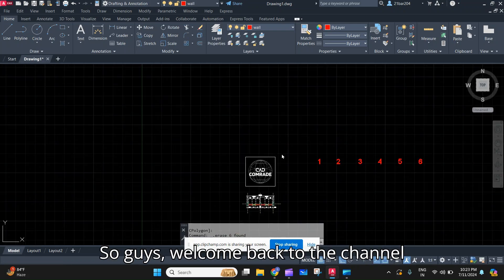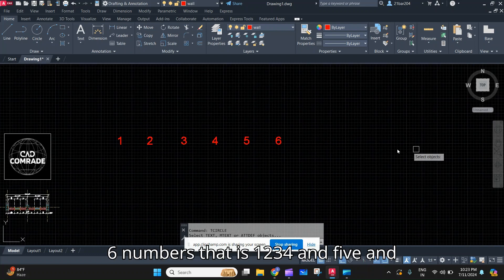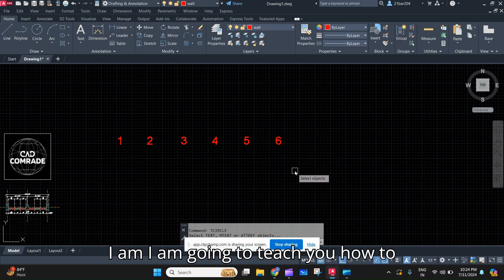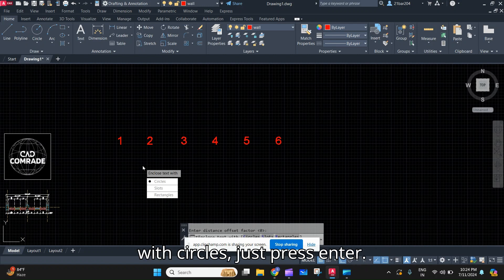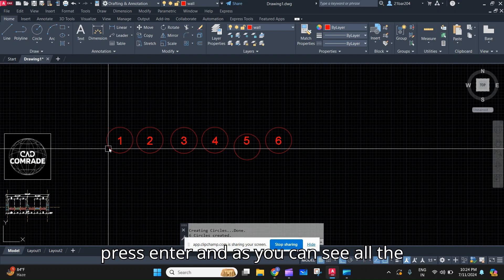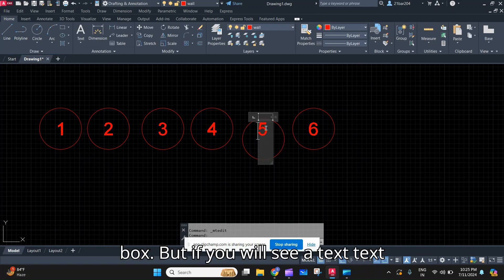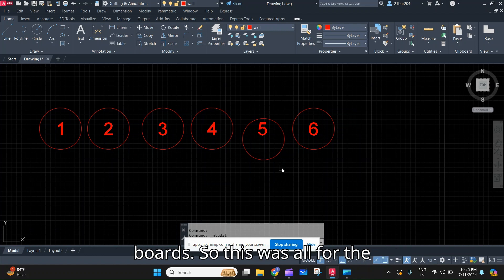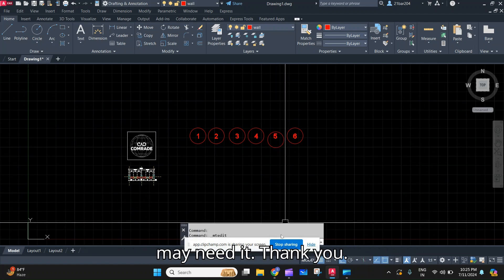How to make multiple circles in AutoCAD !! (TCIRCLE COMMAND)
In this video you are going to learn about how to make multiple circles in autocad around any word, letter or a number !!